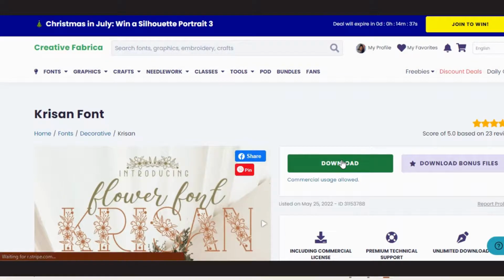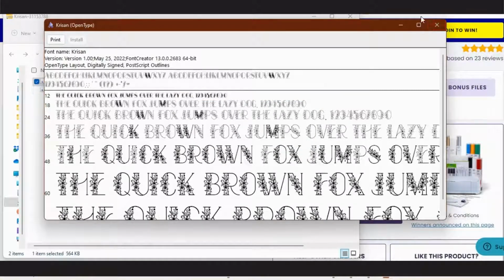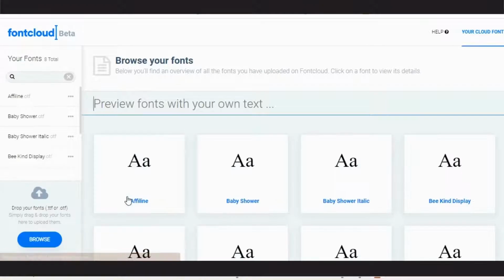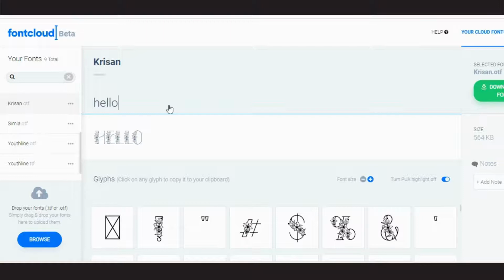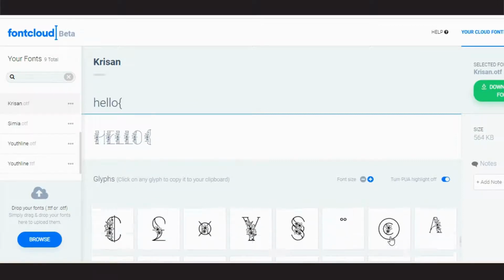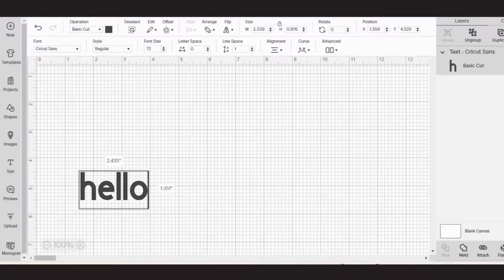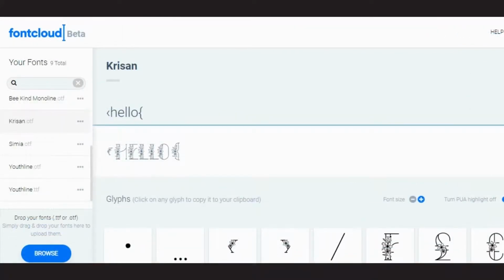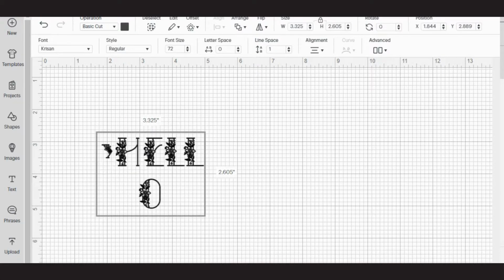How To Get Extra Font Elements | FontCloud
Some fonts have elements to give your crafts the extra pop. Using creative fabrica's font cloud helps with getting easy access to them.